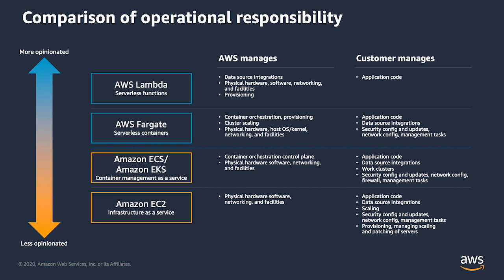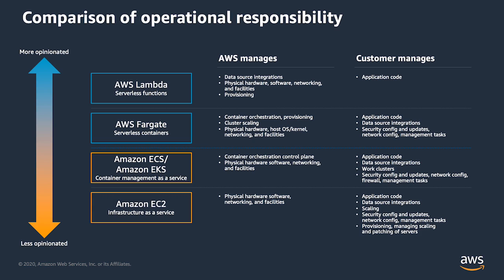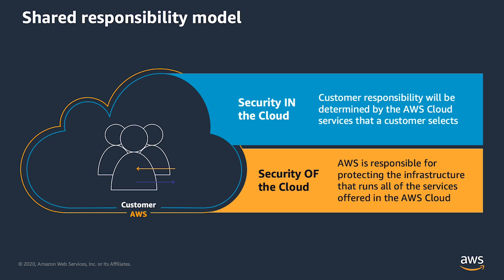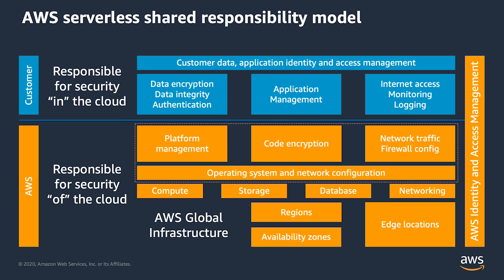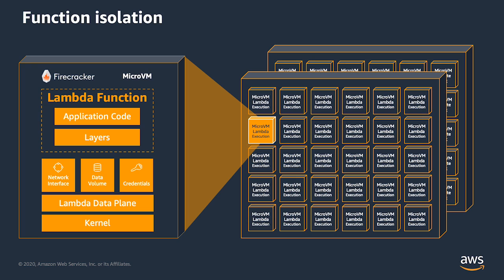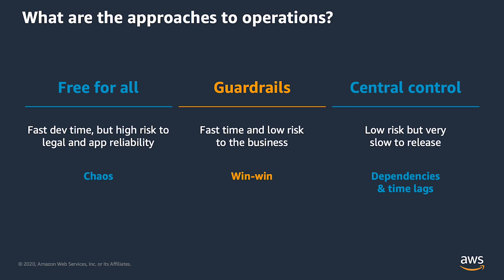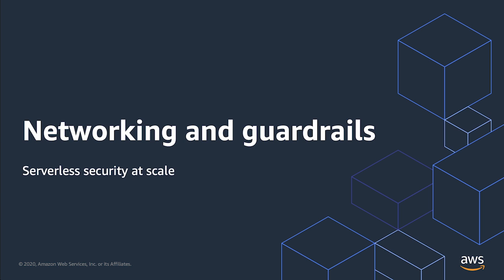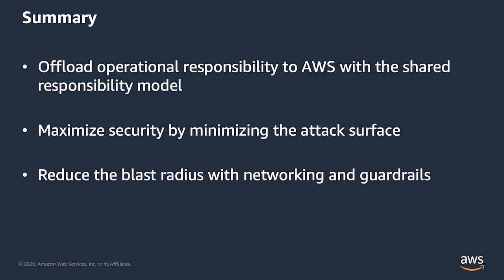AWS Serverless Security: the Most Secure Way to Build in the Cloud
Rob Sutter, AWS Serverless Developer Advocate, walks you through the basics of AWS Serverless Security with highlights from the 2020 AWS Serverless-First Function.